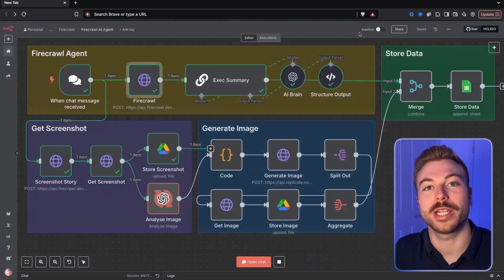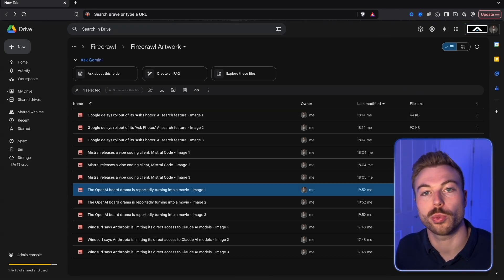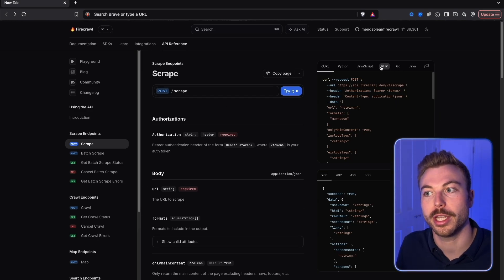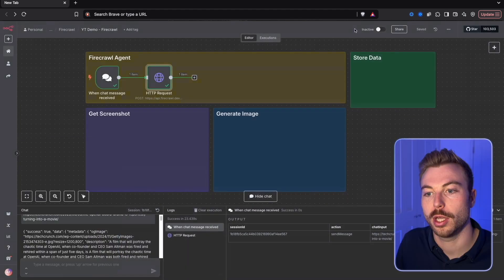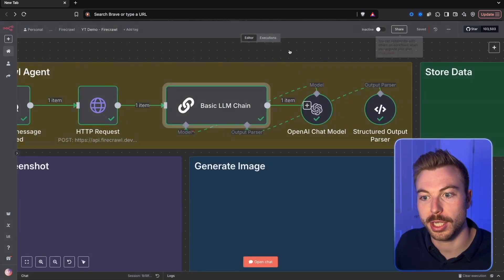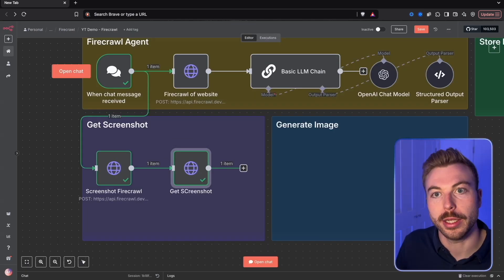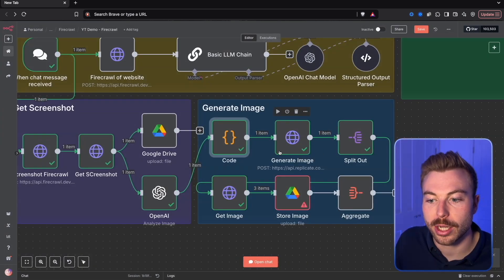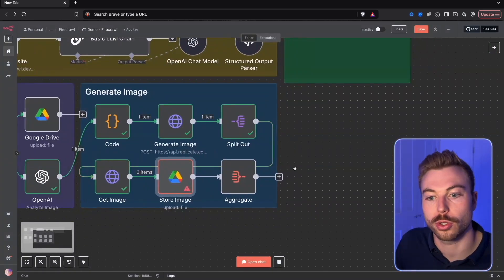FIRECRAWL: The Future of Web Scraping is Here (n8n)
🚀 Join the Skool AI Community – blueprints, tutorials, tools & expert help to level up fast!

Chapters:

💡 In this video, it takes any news URL, extracts key content, generates an executive summary and a LinkedIn-ready post, captures a screenshot, analyses it, and finally creates a matching AI-generated image using Flux via Replicate.

You’ll learn:
🔎 How to extract article content with Firecrawl
🤖 How to summarise and structure content using OpenAI
📸 How to screenshot and analyse article visuals
🎨 How to generate matching visuals using Flux AI
📁 How to store results automatically in Google Drive and Sheets

Perfect for marketers, content creators, and AI enthusiasts looking to streamline content repurposing.
👉 No complex coding required — we keep it simple, visual, and actionable.